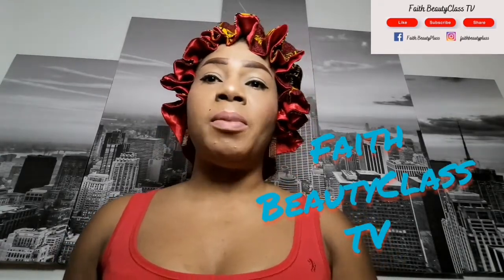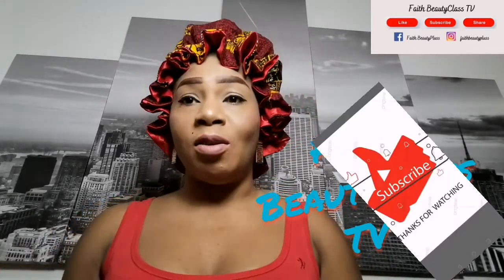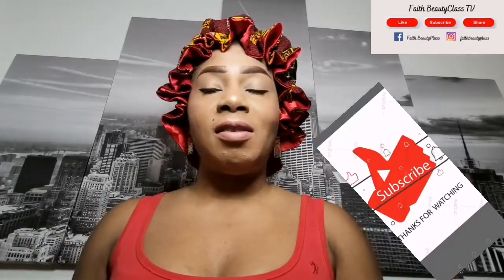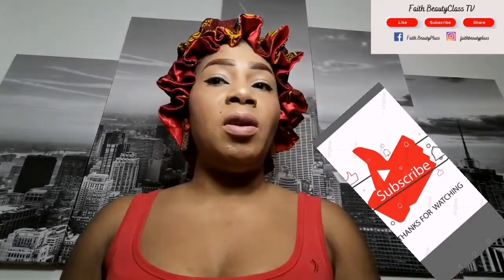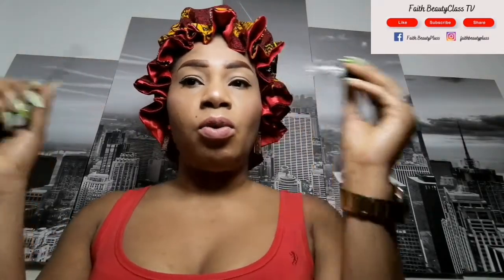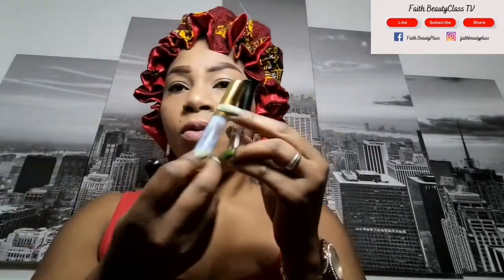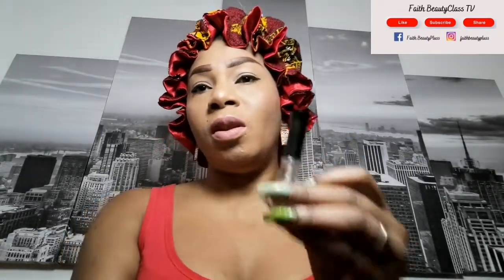How To: Apply False Eyelashes for Beginners